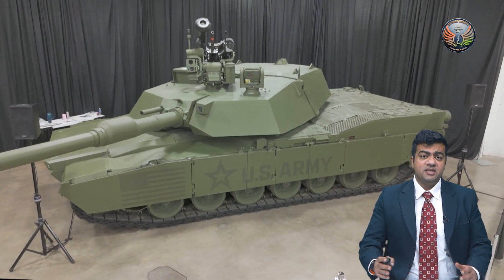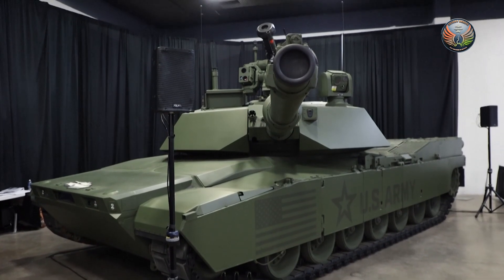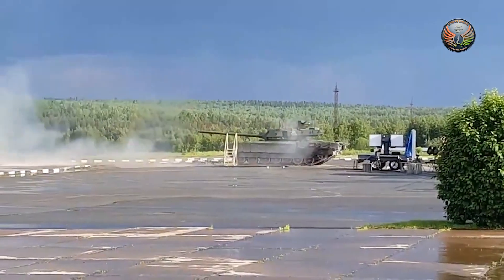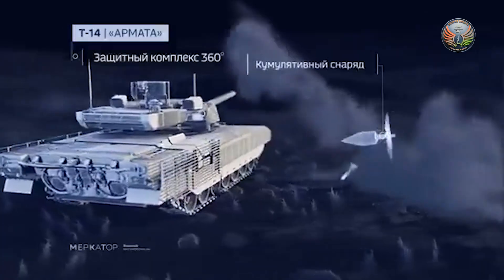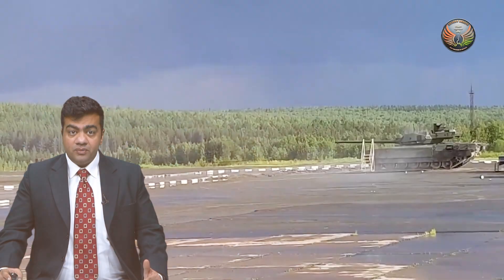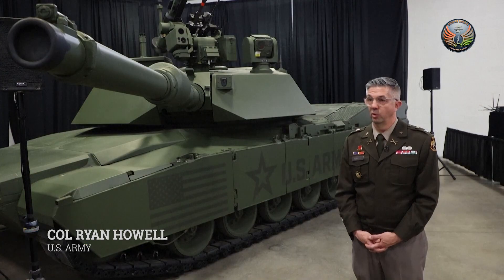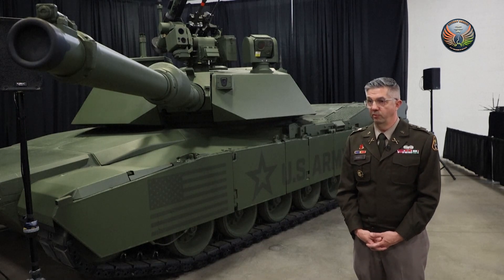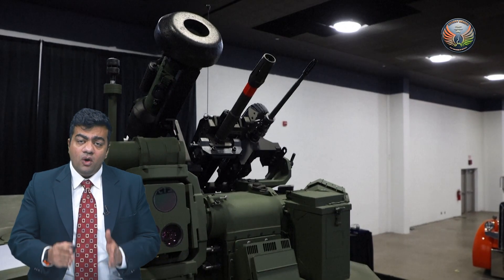The United States Unveils Next Generation Of Abrams Tank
The U.S. Army unveiled the M1E3 Abrams, a next-generation main battle tank prototype at the Detroit Auto Show 2026.

The design introduces advanced digital systems, counter-drone capabilities, and improved off-road mobility. Key innovations include a hybrid-electric engine, AI-assisted targeting, and integrated robotics with deployable drones for enhanced situational awareness and reduced crew exposure.

The tank features gaming-style controls to simplify training. Built with components from Caterpillar and Roush Industries, under General Dynamics Land Systems’ engineering contract, it will undergo safety and performance testing before production decisions.